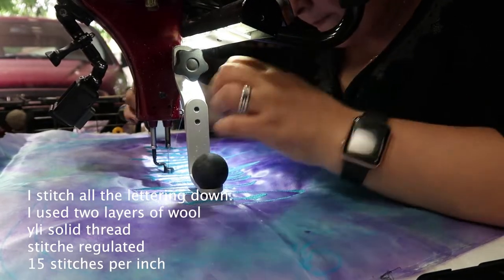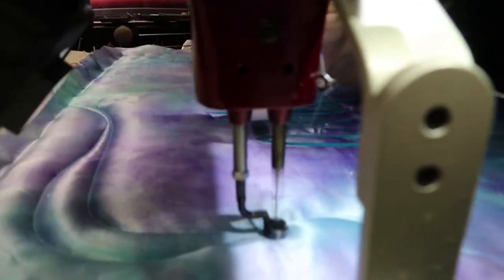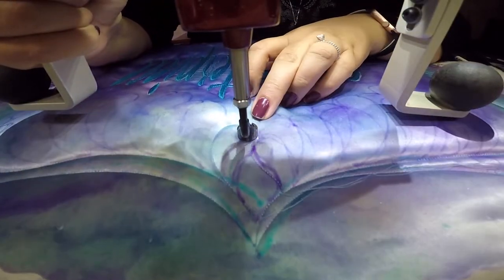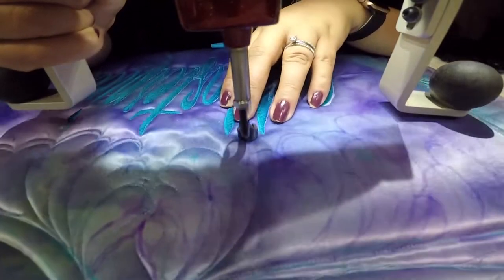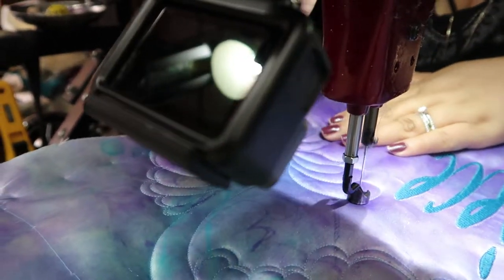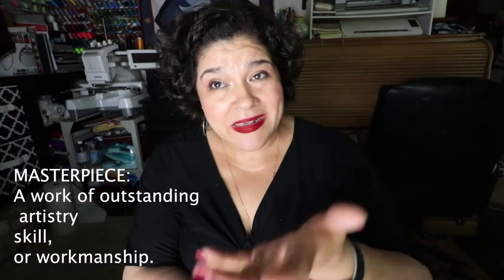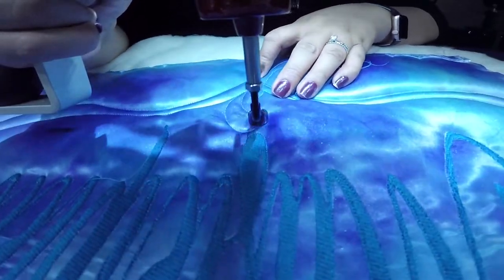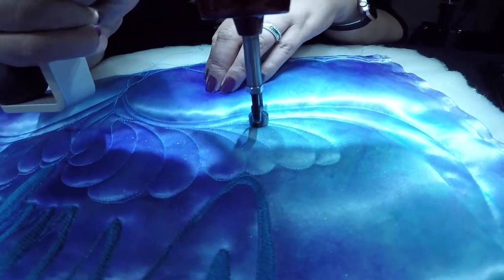Free Motion Machine quilting (Quilting process for MasterPiece)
Free Motion Machine quilting  (Quilting process for MasterPiece) This a free tutorial on free motion quilting on a machine on how I completed this banner.  I share how I quilted it and how I free motion quilted it on my Longarm quilting machine.

Listen ad-free with YouTube Premium
Song
Adventure
Artist
Ehrling
United_Screens_Sound (on behalf of Ehrling Music), and 3 Music Rights Societies